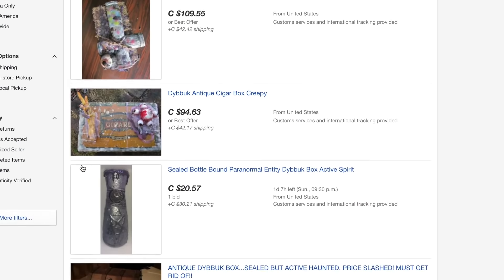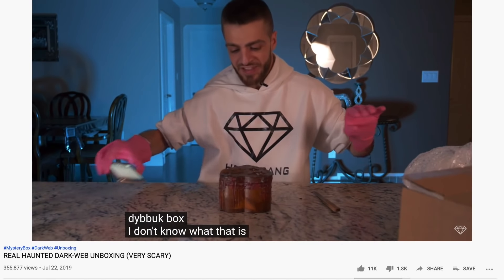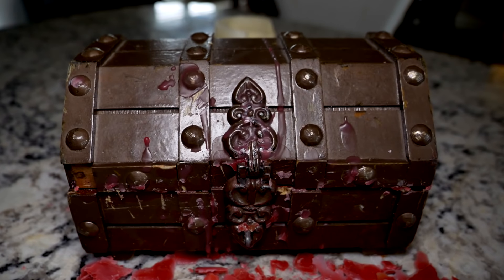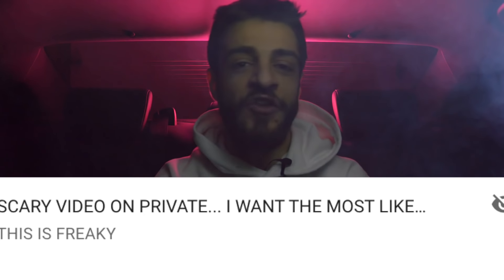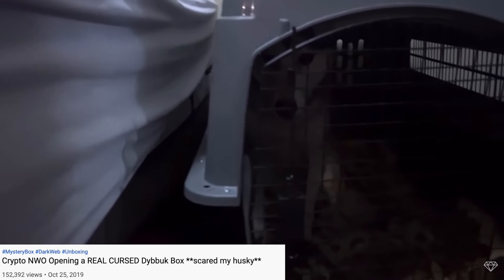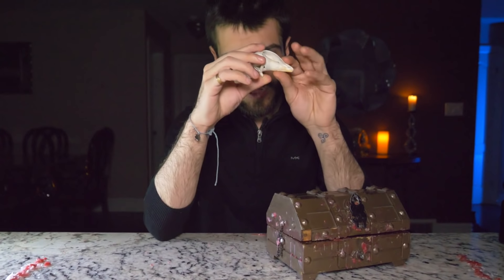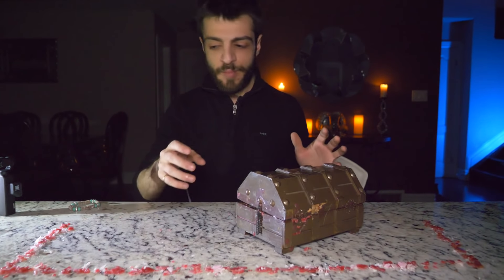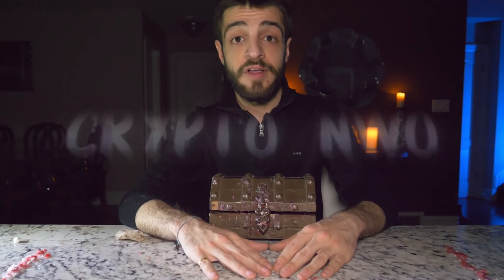Dybbuk Box: The Opening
We go through ghost adventures with Crypto NWO in this episode to take a closer look at The Haunted Dybbuk Box. In this scary video, we explain what a dybbuk box is, where they come from, the purpose of them & asking myself if I believe in ghosts. After explaining all of the detail behind the terrifying origins of these little wooden boxes we do the infamous Dybbuk box: The Opening and get a ghost caught on camera late in the video. make sure you watch the entire thing to absorb the full experience.